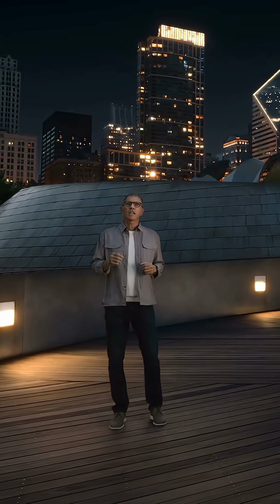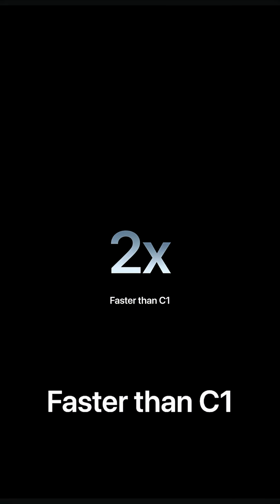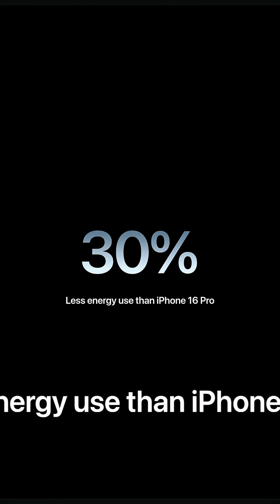Apple A19 Pro: The Science Behind the Insane Specs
Apple just announced their iPhone 17 Pro Max and iPhone 17 Air! They feature the BRAND NEW A19 Pro Chip, the most efficient, high-performance chip ever built for iPhone. It’s the “fastest CPU in any smartphone”, with new AI Neural Accelerators built into each GPU core. This chip will give you MacBook Pro levels of compute in an iPhone!